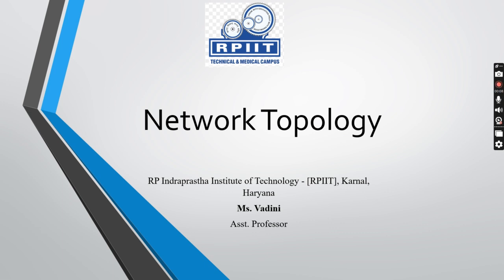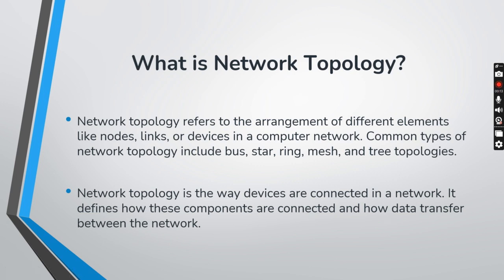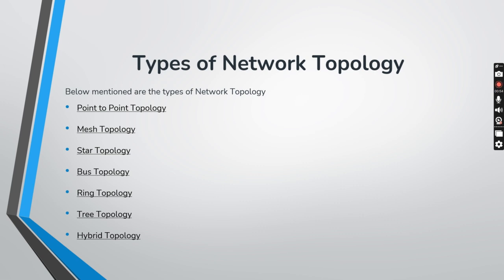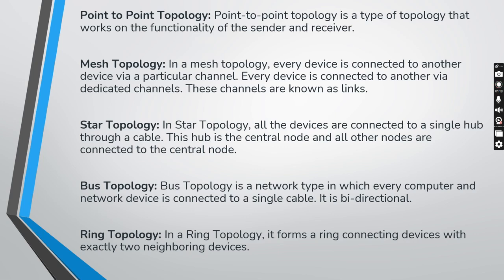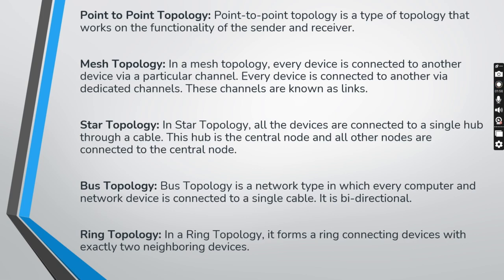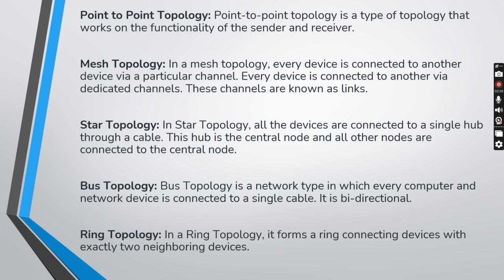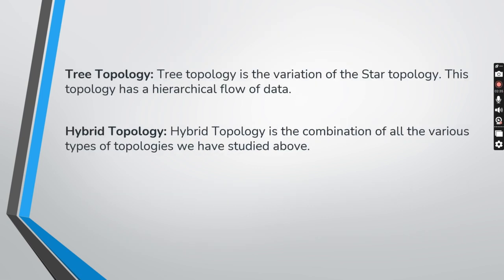Topic: Network Topology | By: Vadini, Asst. Professor | CSE Department | RPIIT Academics